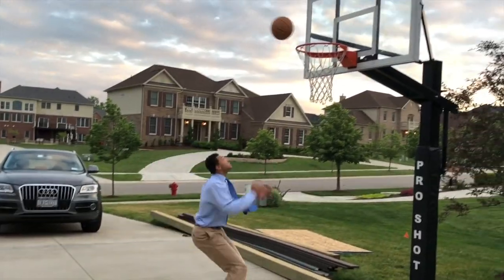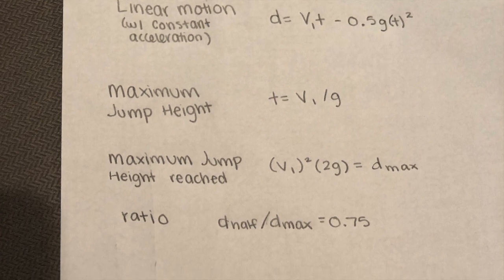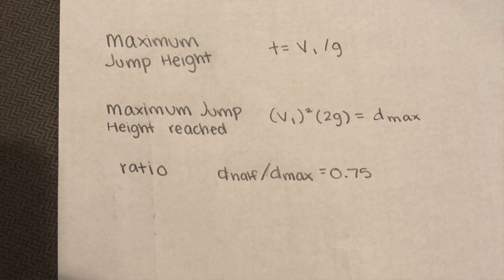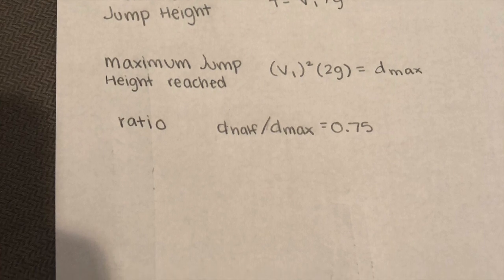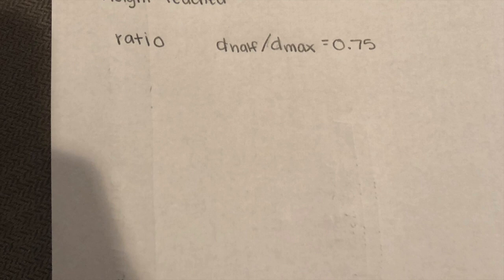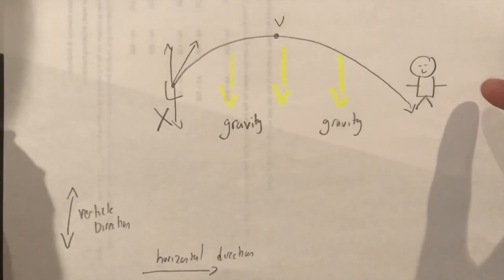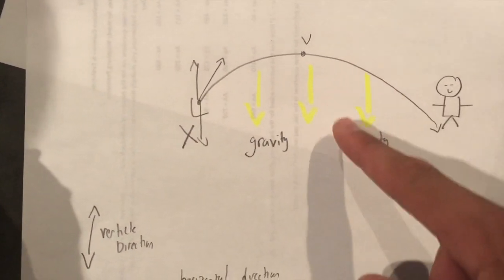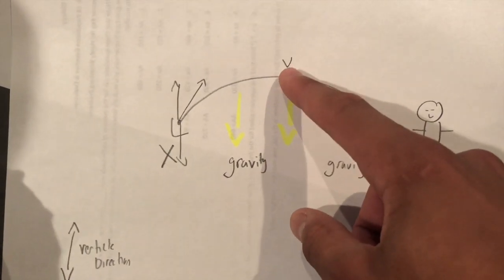Physics Final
This video is about Physics Final